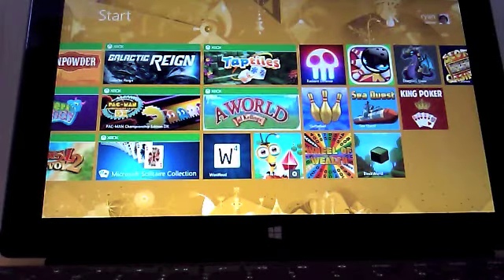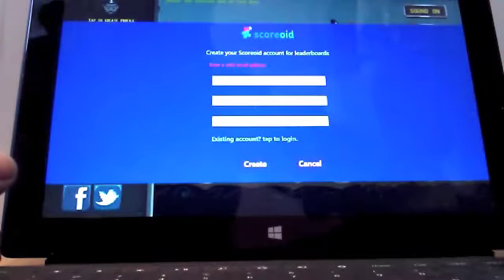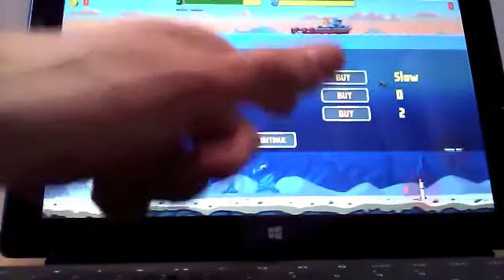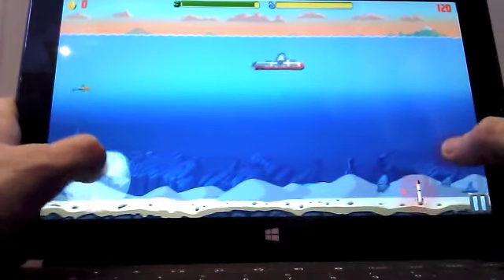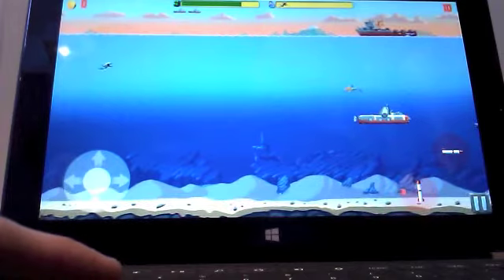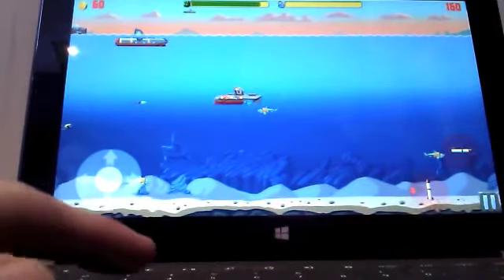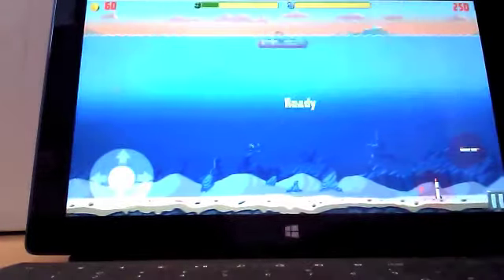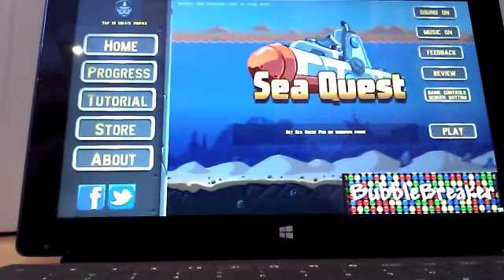Sea Quest Windows 8 Surface RT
Sea Quest